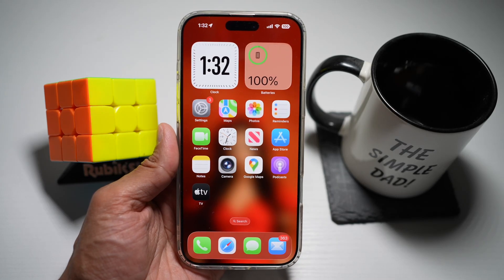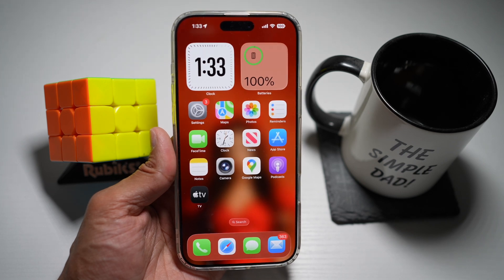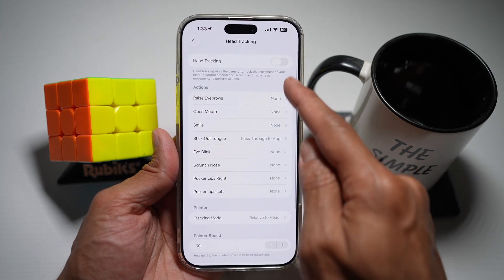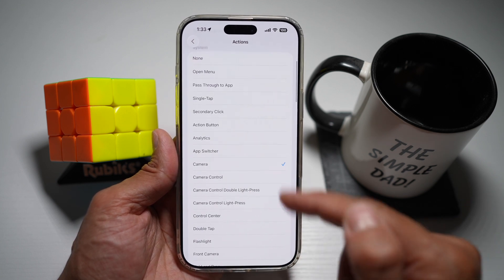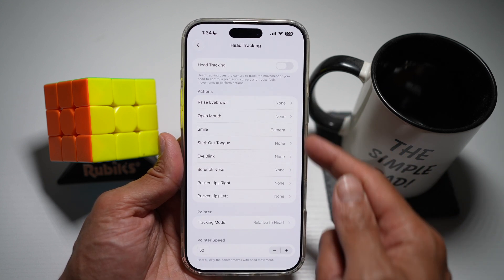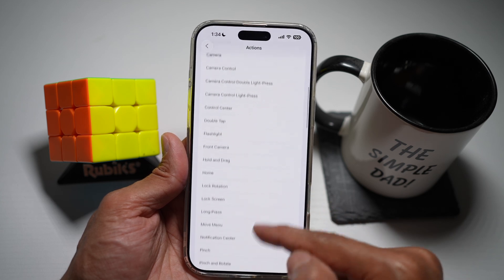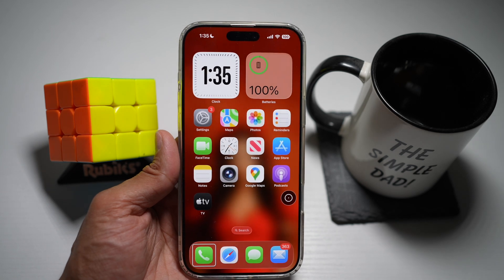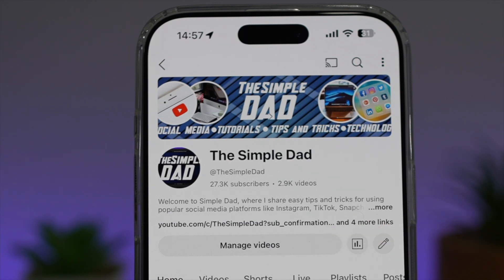How to Control Your iPhone with Head and Face Gestures on iOS 26 2025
00:00 Intro
00:10 Like or no Like
00:20 How to Control Your iPhone with Head and Face Gestures on iOS 26